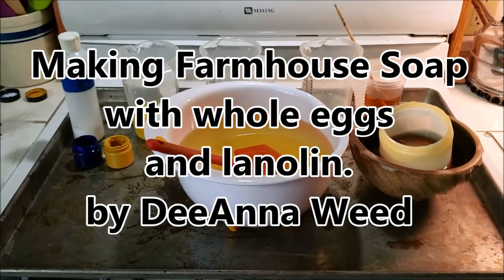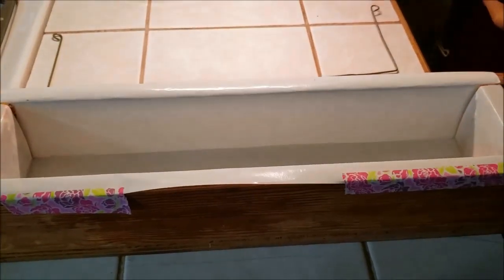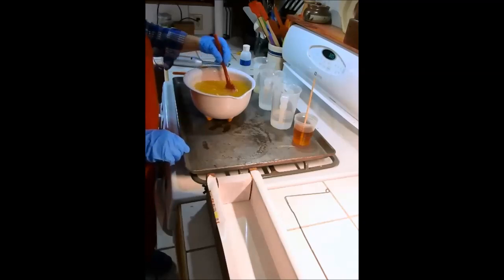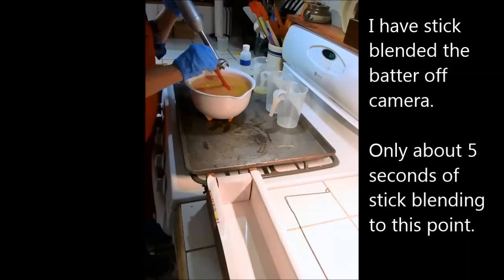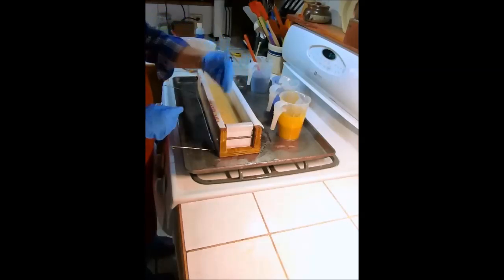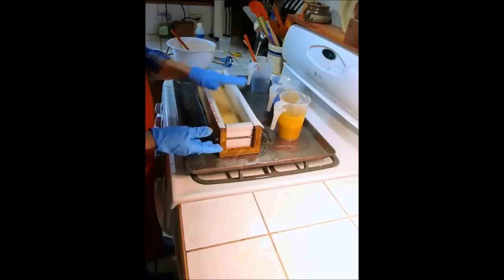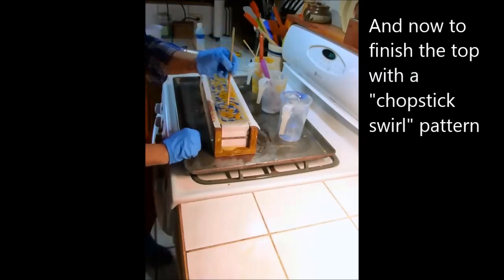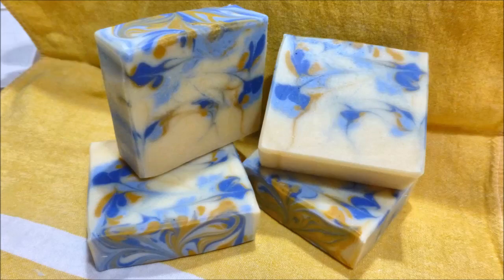Farmhouse Soap with Whole Egg and Lanolin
Whole eggs, egg yolks, and especially egg whites have been added to soap for at least 100 years. I do not think egg is a miracle ingredient, but it sure is fun to include in soap and certainly adds label appeal. Egg in soap can overheat and curdle to form small hard lumps, create odor, or cause some discoloration, but I explain the simple rules I follow to prevent these issues.

I suggest using 1 whole egg or 1 egg yolk or 1 egg white per 500 grams / 16 ounces of fats, depending on what units of measure you prefer. It is important to adjust the amount of water in your recipe to compensate for the water added by the egg. I explain how to do that and share more tips for soaping with eggs in this article

Lanolin is one of the few ingredients I have used in soap that definitely adds a light amount of skin soothing and emollient properties. Don't overdo -- a little lanolin goes a long ways. I use 3% to 5% lanolin based on the total weight of fats.

Be aware that lanolin can be an allergen for some people, due, I understand, mostly to the natural impurities in the lanolin when it is refined by conventional methods. I use conventional lanolin in this recipe. If you are concerned about eliminating allergens but still want to use lanolin in soap, consider using a highly purified hypoallergenic lanolin, such as Lanisoh.

In this video, I also try to explain in detail how I do a drop pour, hanger swirl, and chopstick swirl, and I muse on the (over)use of stick blenders.